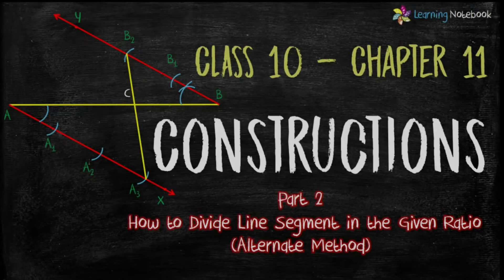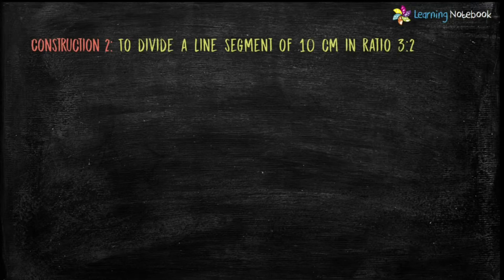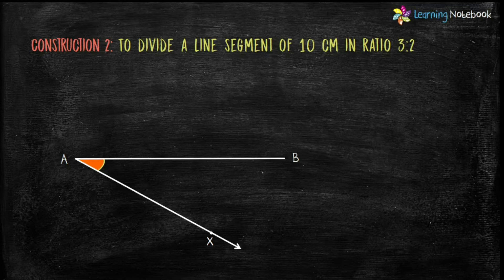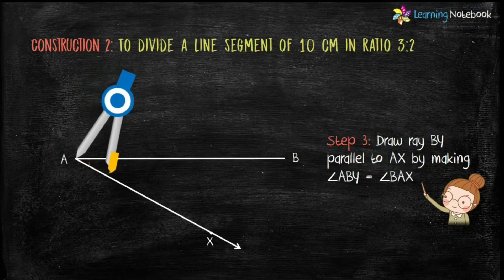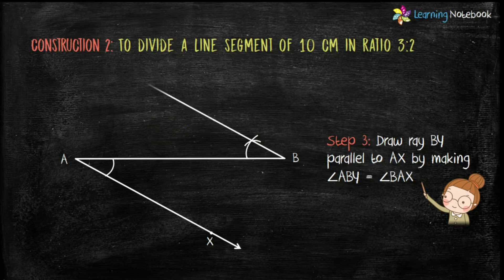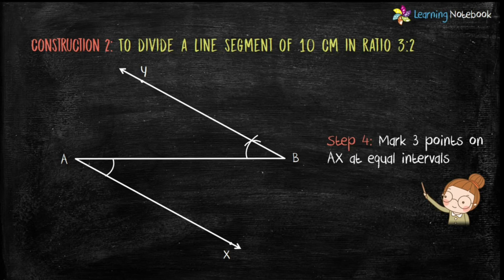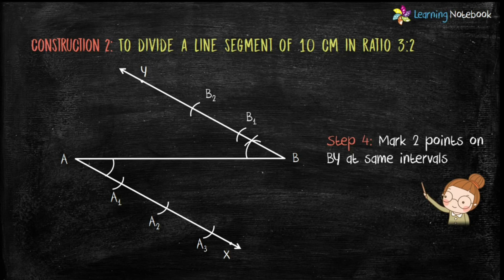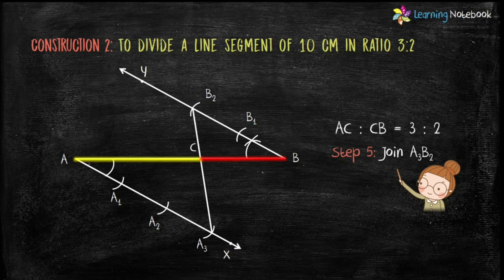Alternate Method to Divide Line Segment in Given Ratio | Class 10 Maths Chapter 11 Constructions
Alternate Method to Divide Line Segment in Given Ratio | Class 10 Maths Chapter 11 Constructions. Learn an alternate method to construct and divide line segment in the given ratio along with step of constructions.

construction class 10 division of line segment
construction class 10 division of line segment in given ratio
divide line segment in ratio

More videos from CHAPTER 11 CONSTRUCTIONS

Solutions/Answers to NCERT Exercise of Chapter 11 Constructions